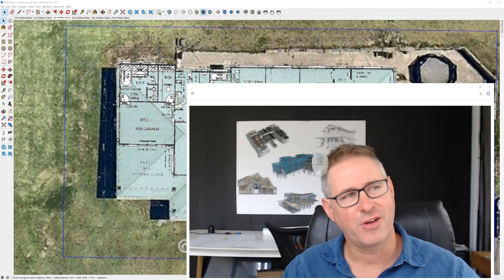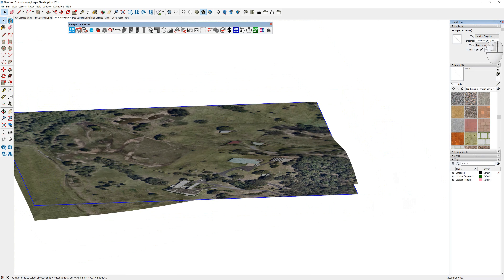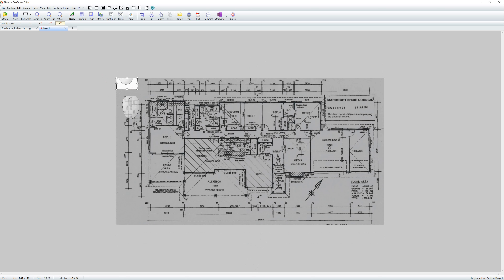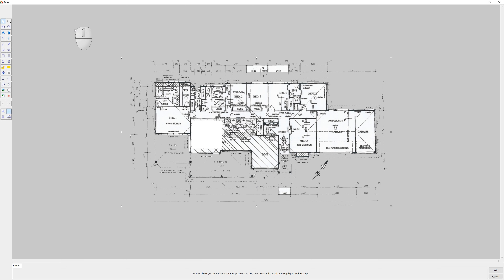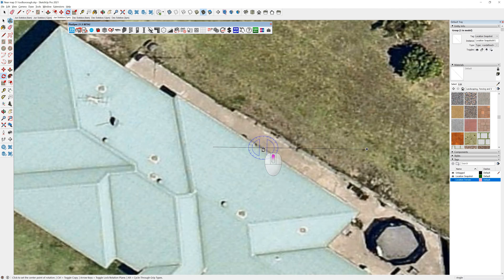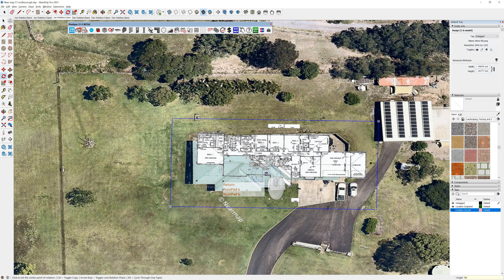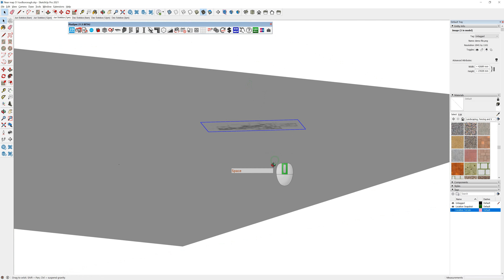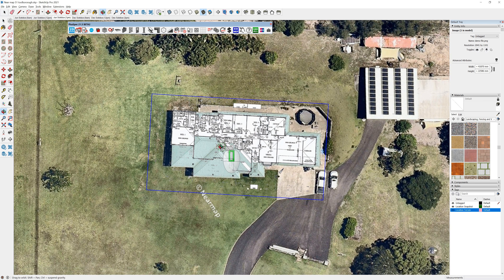How to import or add a floor plan to drone or near map images inside Sketchup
This video shows you how to overlay a 2d paper plan or PDF over aerial photographs or Nearmap terrain.

Plusspec Team.